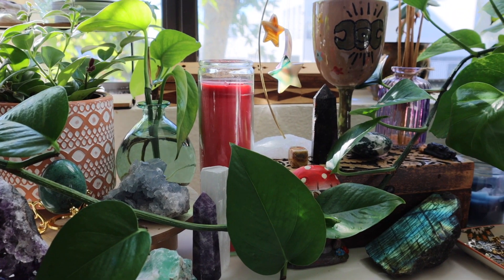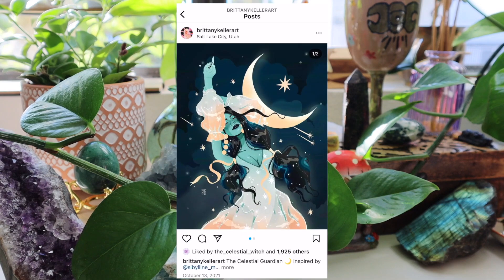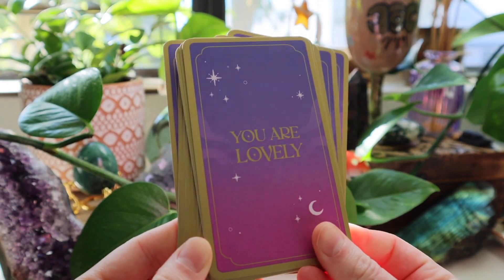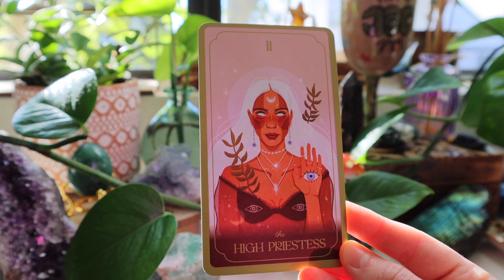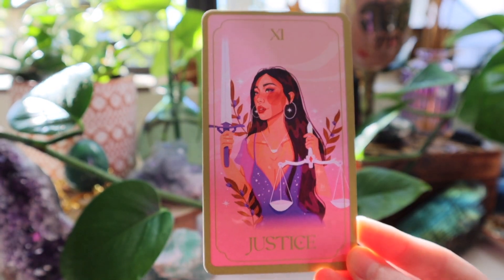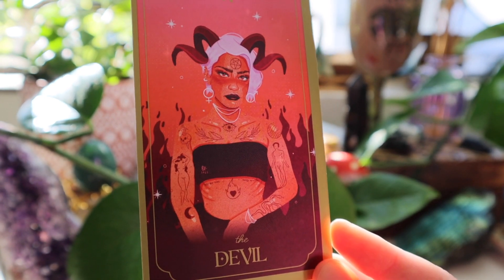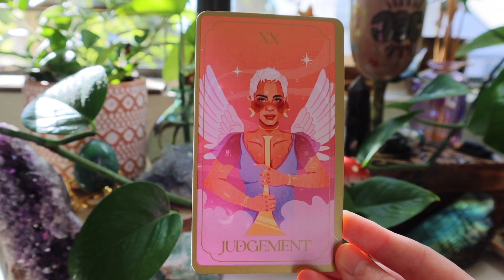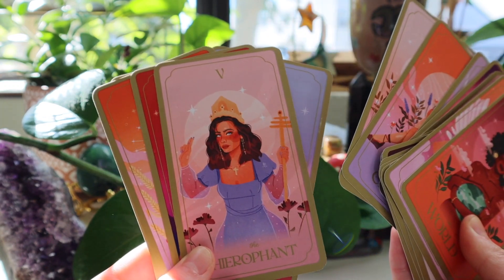Lovely Ladies Majors Tarot Deck 🌸 Some people are so talented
I saw this on Etsy the other day and couldn't help myself. I'm a sucker for beautiful women in art, what can I say?  The shipping was so quick and this artwork just makes me so dang happy. What do you think, purchase or pass?